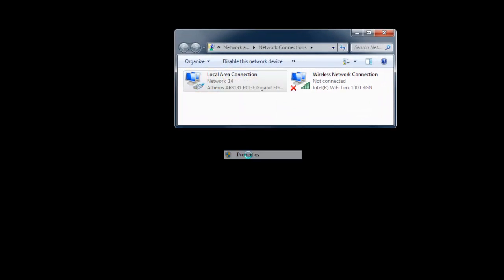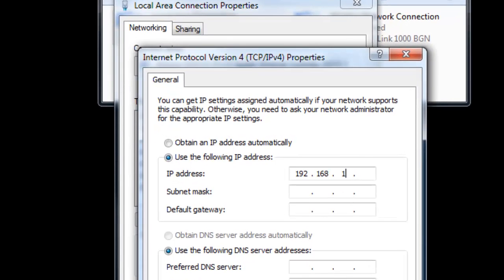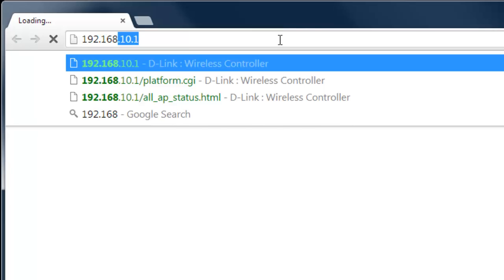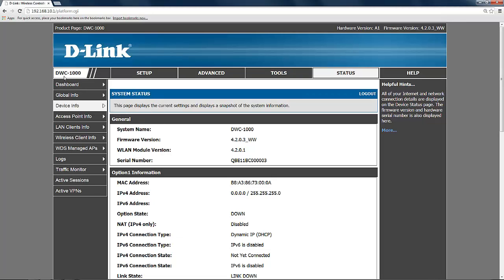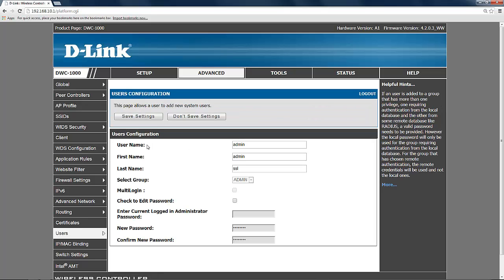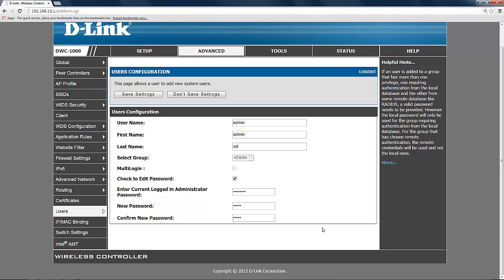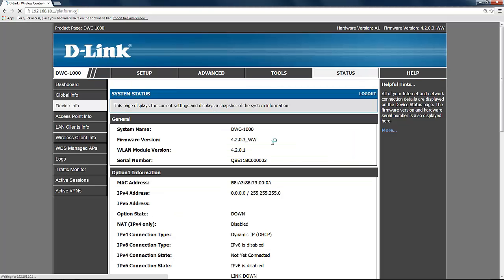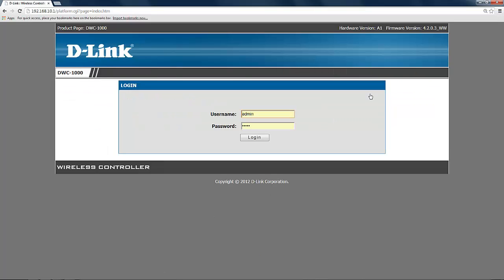How to login and change the DWC-1000 Management Password